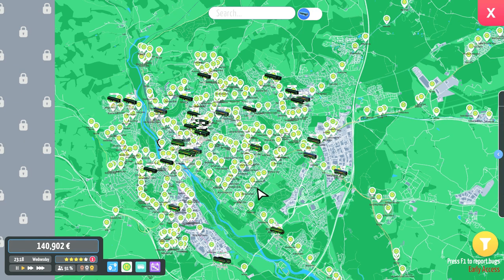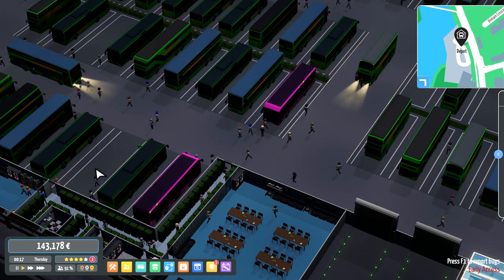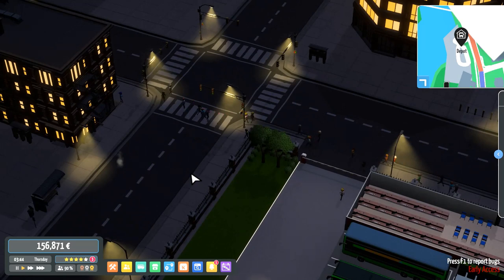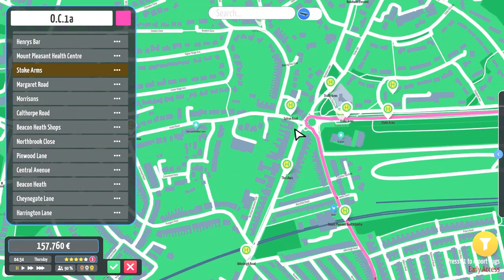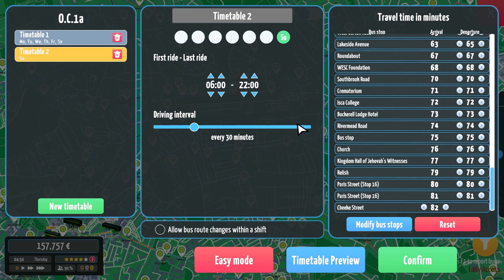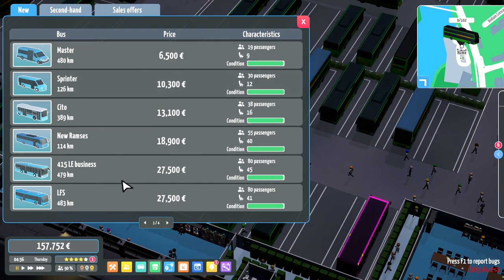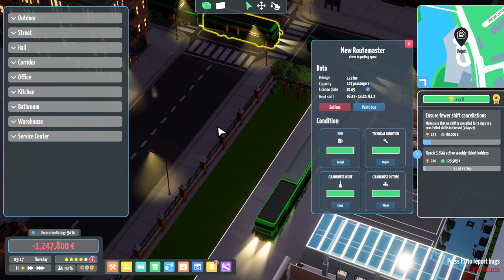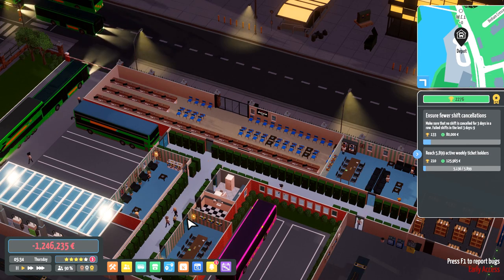City Bus Manager. How to create the perfect money making commuter line. Part 23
In this episode I build the perfect commuter bus service, or should I say the perfect money maker, a long circular through the suburbs of the city crossing lots of other routes encouraging day tickets for transfers and interconnected travel. Look at all those managerial buzz words I’m throwing in, 23 instalments and I’m really beginning to embody the spirt of this Bus Manager.